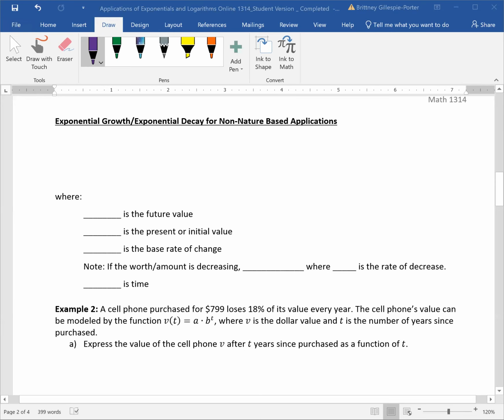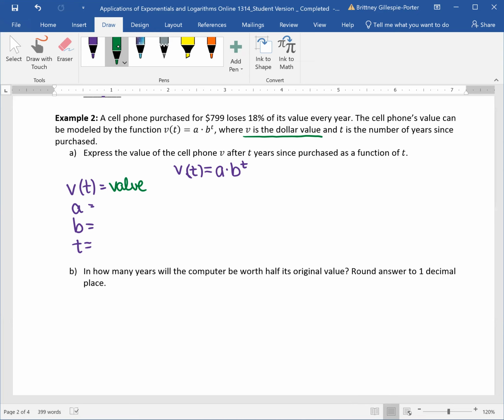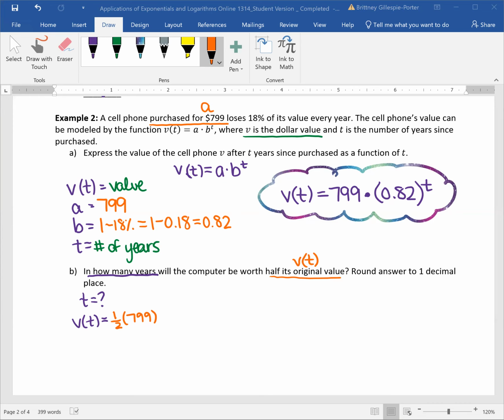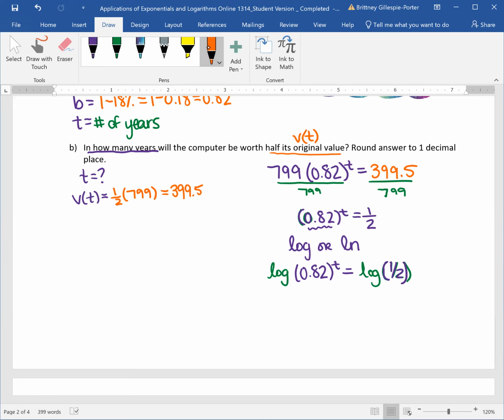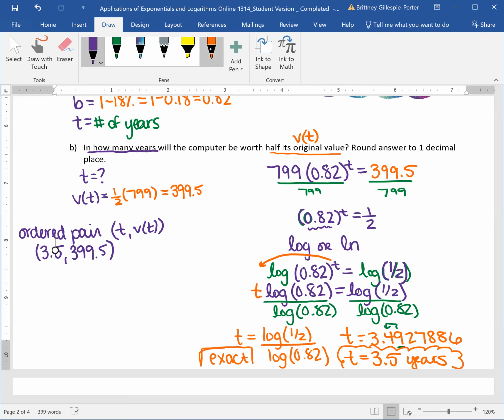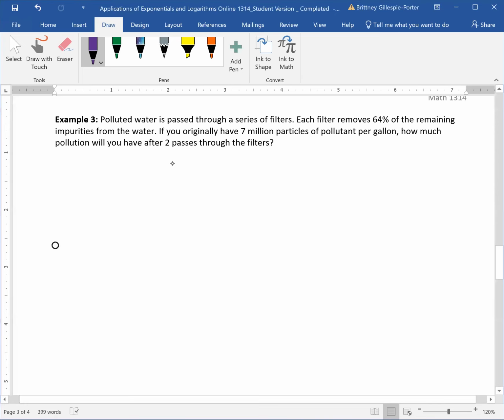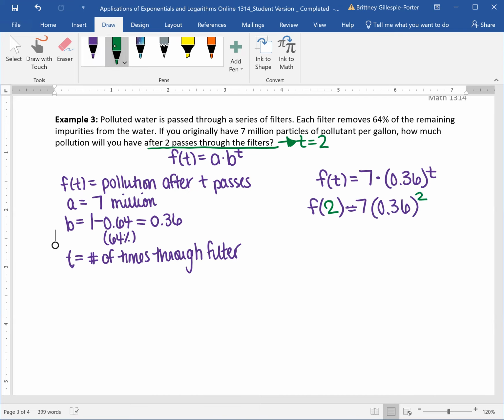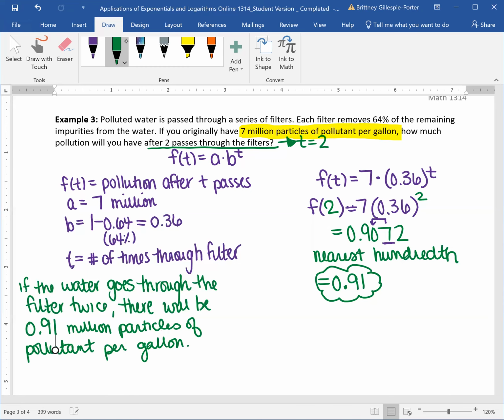Applications of Exponential Functions: Decreased Value of a Product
Examples in this video include non-nature based exponential decrease/decline problems and lead the viewer through development and application of the functions.